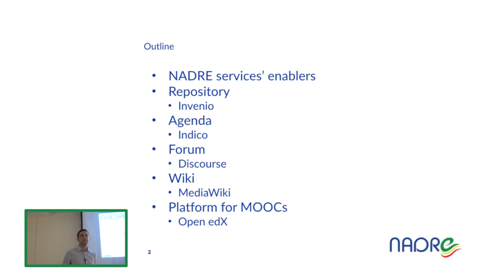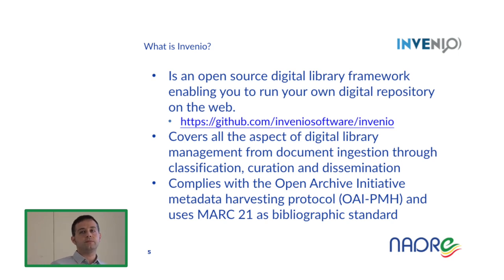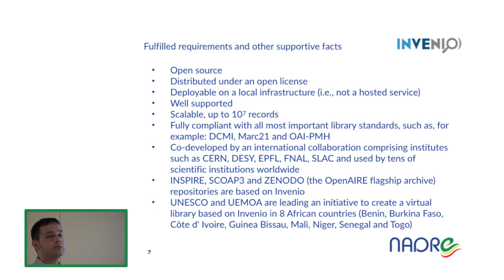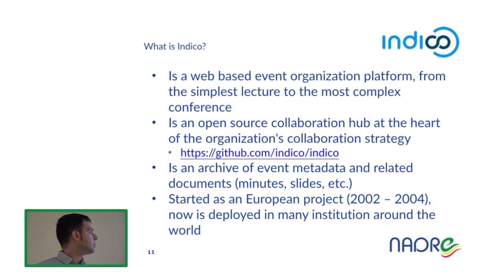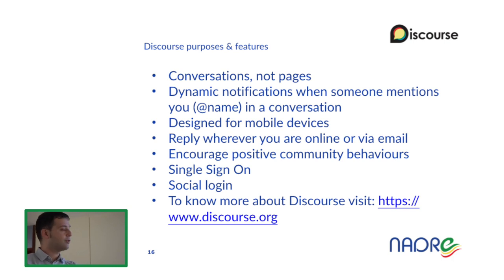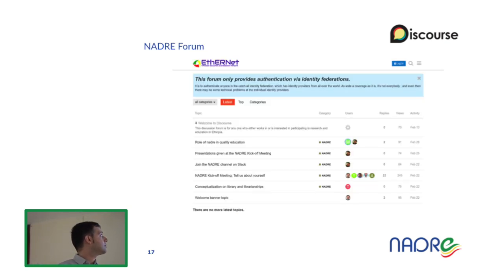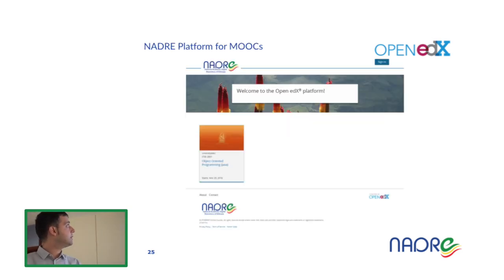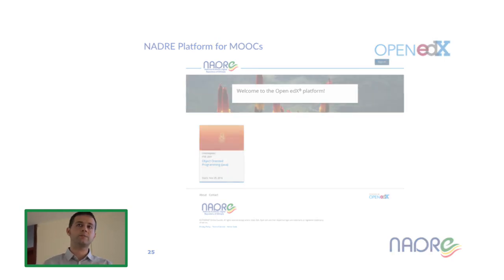First NADRE Training Workshop: The NADRE services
This video contains the video-recording of a presentation given at the First NADRE Training Workshop held in Gondar (Ethiopia) on October 8-9, 2018.